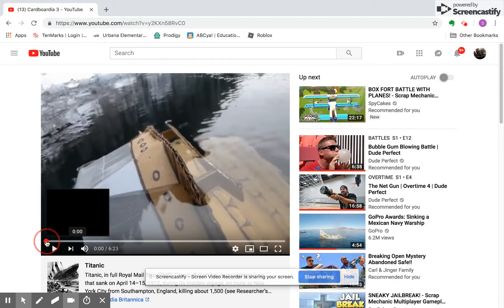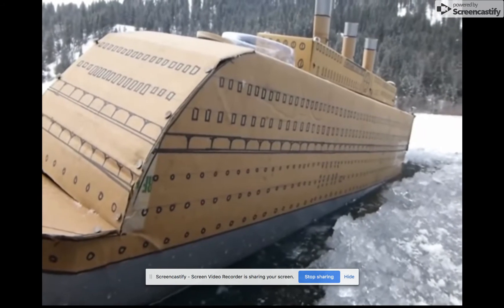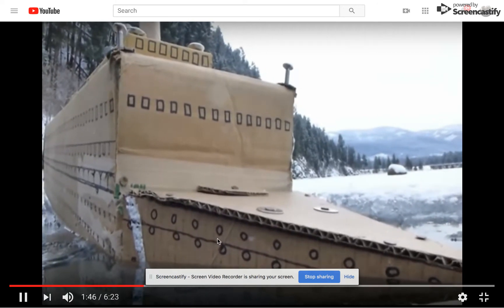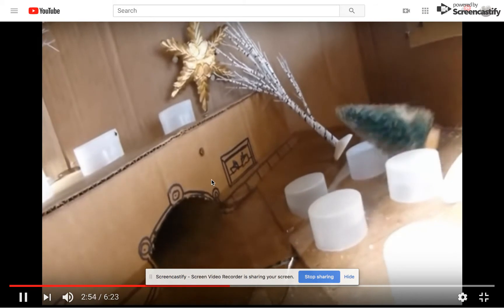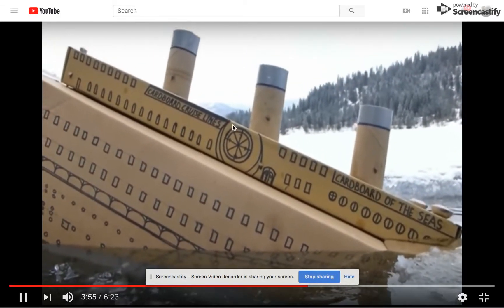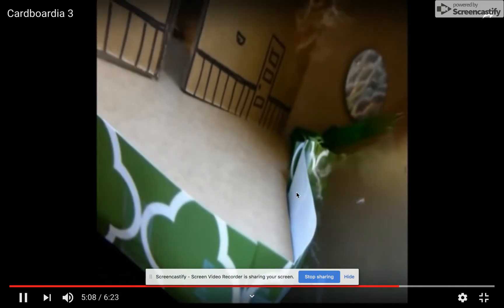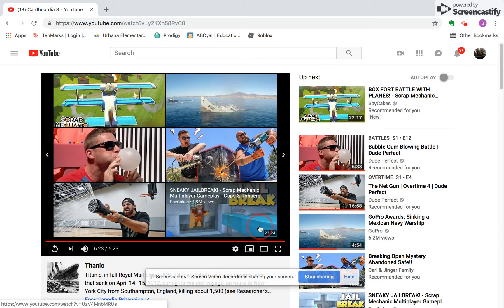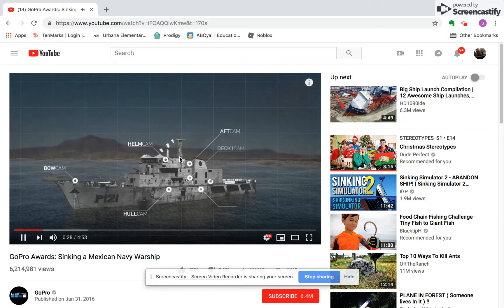Titanic mad out of cardboard boxes sinked and broke and a bit of a battleship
Titanic mad out of cardboard